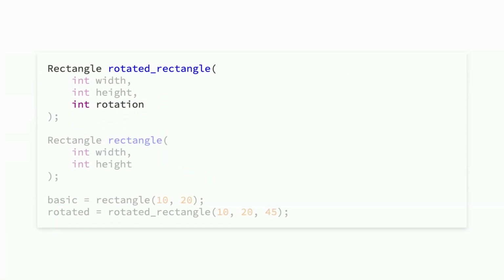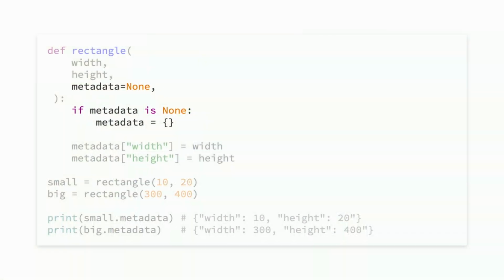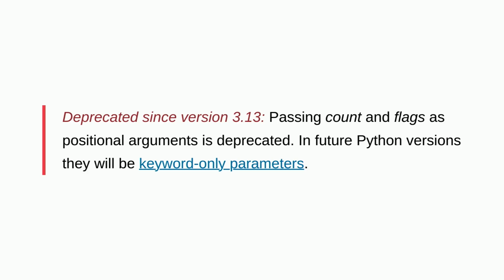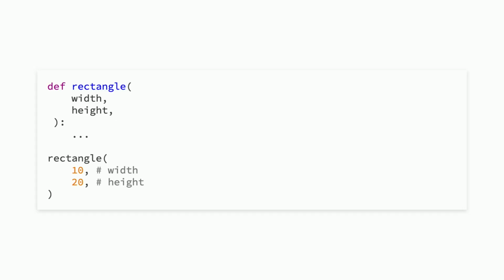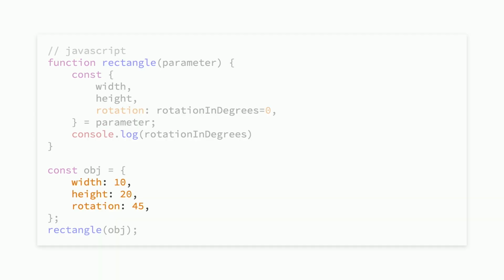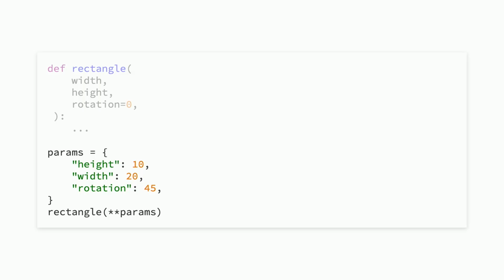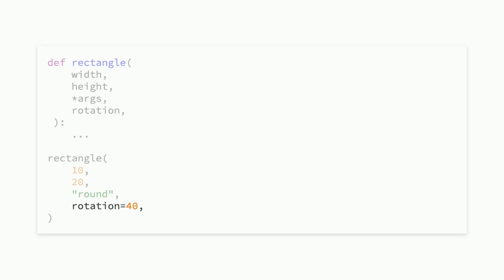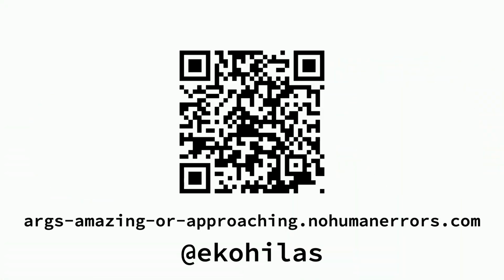"Args: Amazing or Approaching?" - Evan Kohilas (PyCon AU 2025)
(Evan Kohilas) From default args, to `**kwargs`, and everything in-between, Python's comprehensive argument system lends itself to some of the most effective code, through encouraging readability, reuse, and easy refactoring.

But is that really true? Why, and why not?
What could we learn from other languages?
And what else could lie in their future?

Sat Sep 13 12:00:00 2025 at Ballroom 1